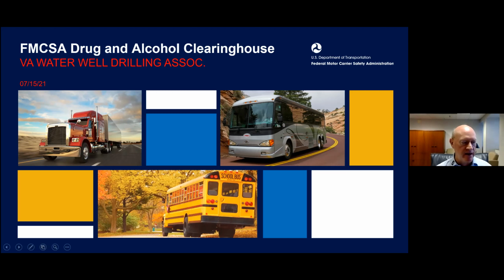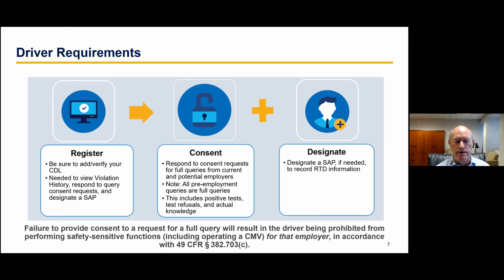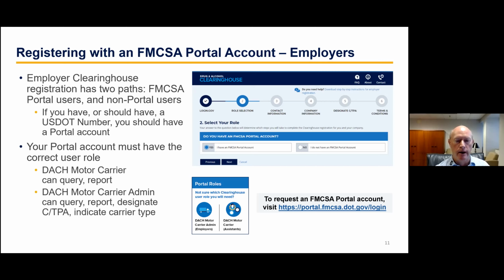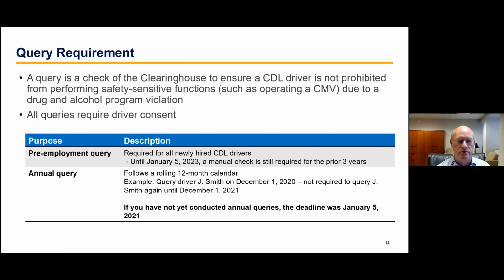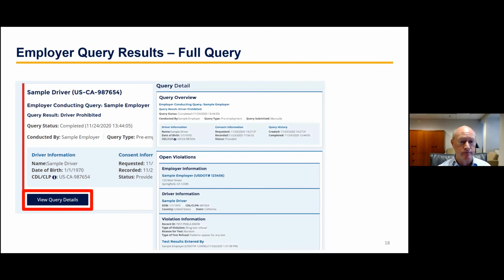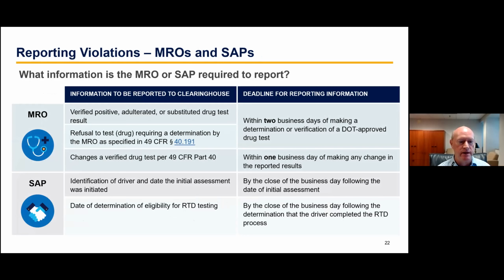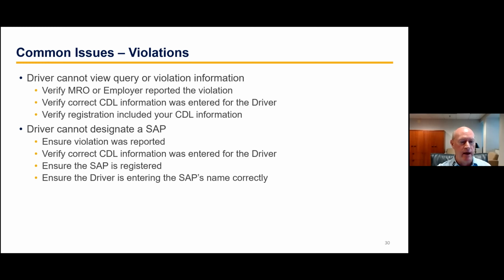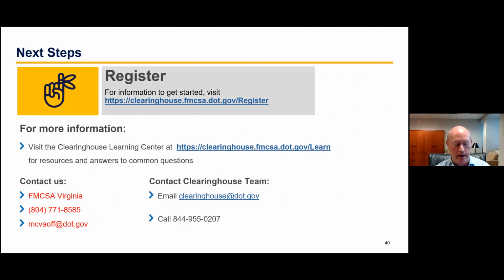FMCSA Drug & Alcohol Program Requirements for CDL Drivers: Part II - Clearinghouse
The second course offered by the Virginia Water Well Association in the 2021 Virtual Education: Business Track was the Federal Motor Carrier Safety Administration's Drug and Alcohol Program Requirements for CDL Drivers.  This course covered material dated 7/22/2021.